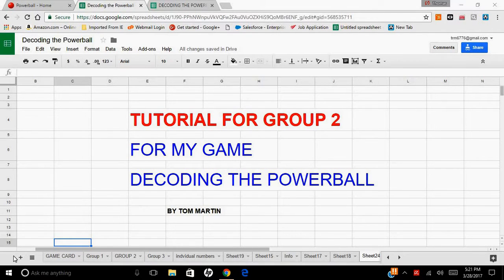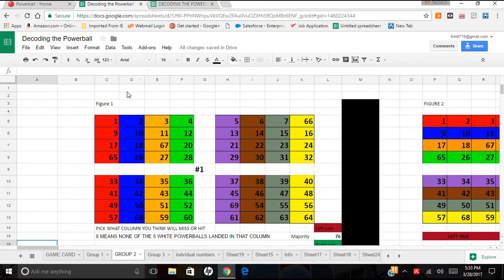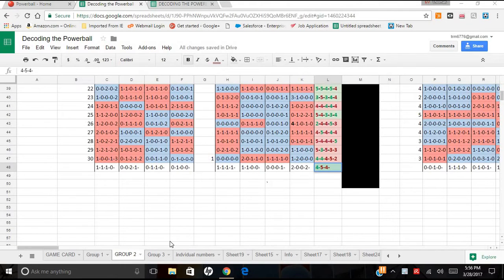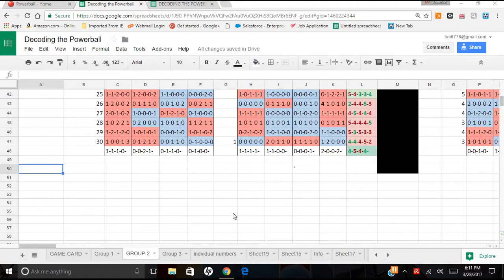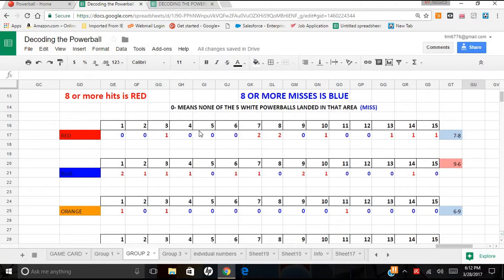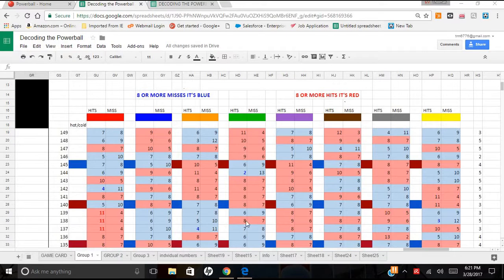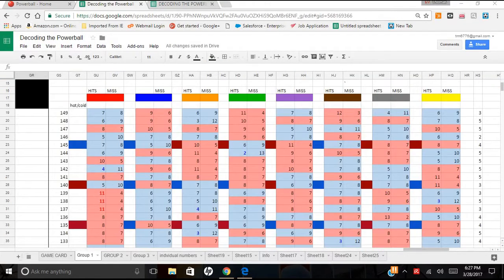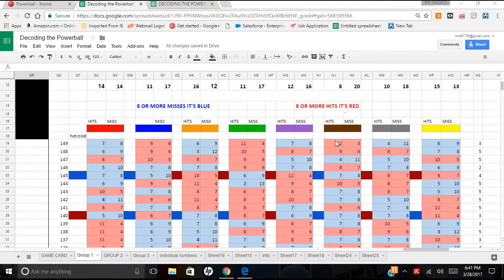TUTORIAL ON GROUP 2 FOR THE GAME DECODING THE POWERBALL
Tom explains how he uses his game decoding the powerball